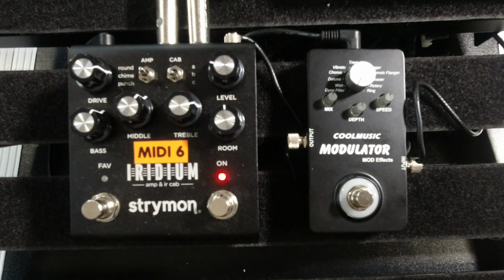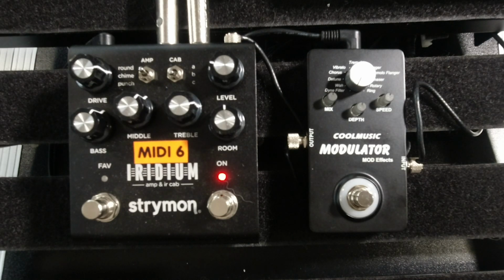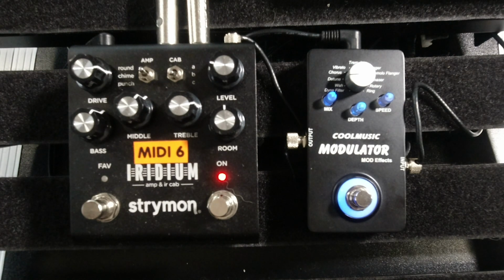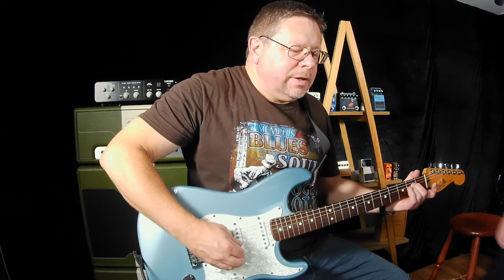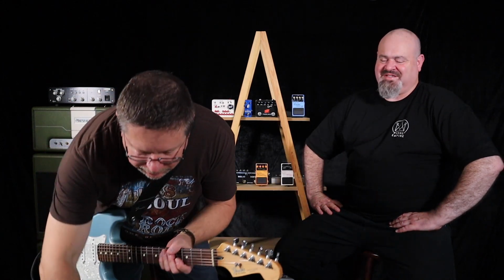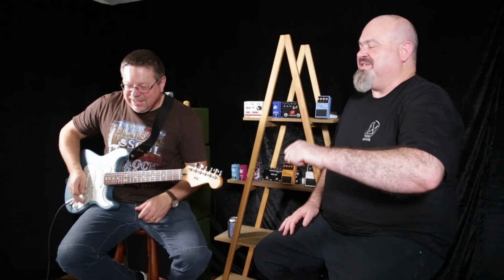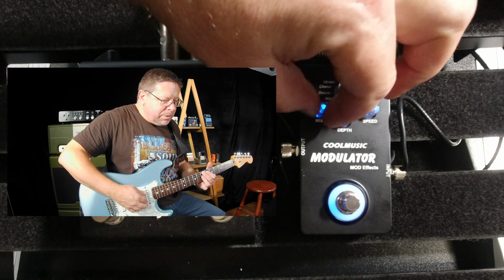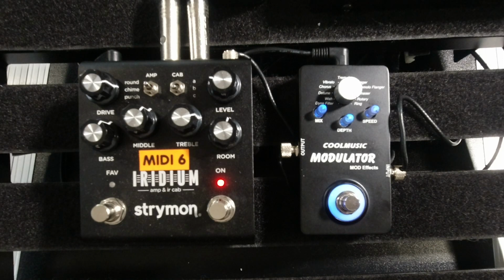COOLMUSIC MODULATOR 11 DIFFERENT EFFECTS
G’day YouTube & Pedal lovers EVERYWHERE!

This is the 3rd COOLMUSIC pedal we’ve taken a look at! It’s the MODULATOR!!!

It has 11 different modulation effects! Have a look! See what you think!